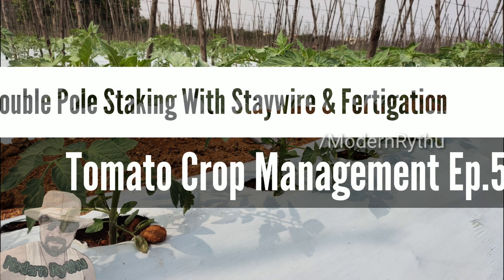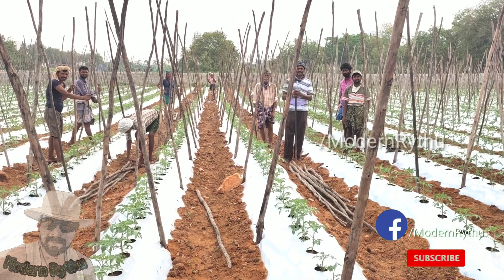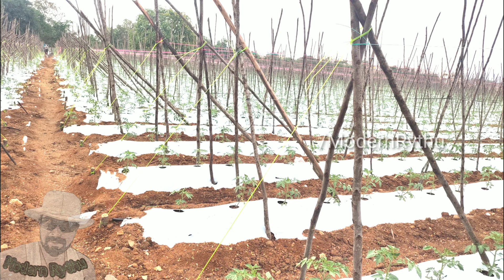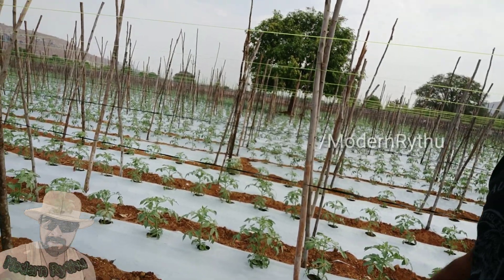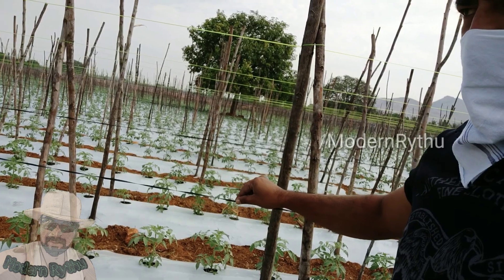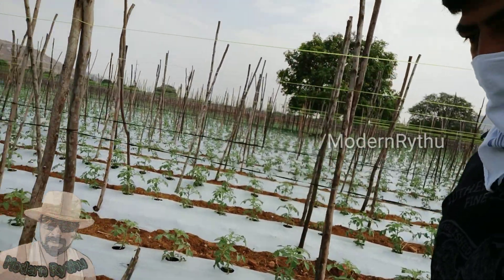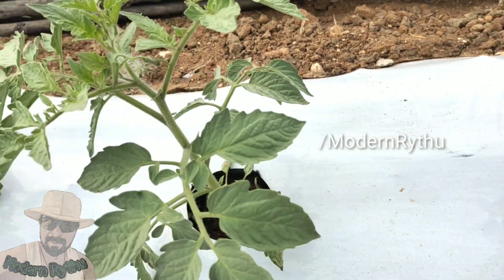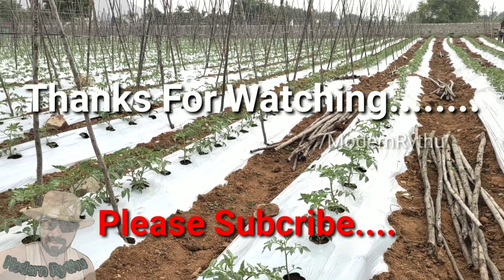Tomato Crop Management Ep.5 Stick Staking and Fertigation changes టమాట పంటలో కర్రలు నాటడము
టమాట పంట లో కర్ర సహాయంతో మొక్కని పెంచడం అనేది పై వీడియోలో మనము చూడవచ్చు 17 రోజుల వయసు గల మొక్కలను ఏ జాగ్రత్తలు తీసుకోవాలి ఏ ఎరువులు మందులు వాడాలి మరియు అడ్వాన్స్ గా ఇవ్వవలసిన పిచికారి యొక్క వివరాలు